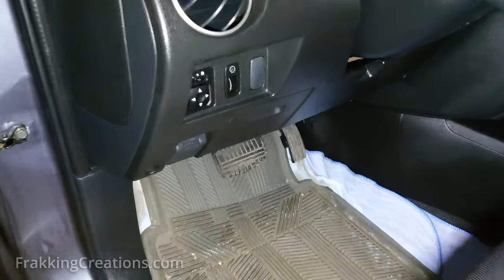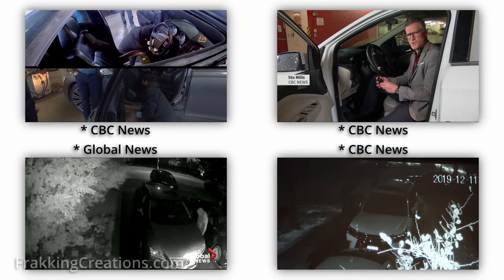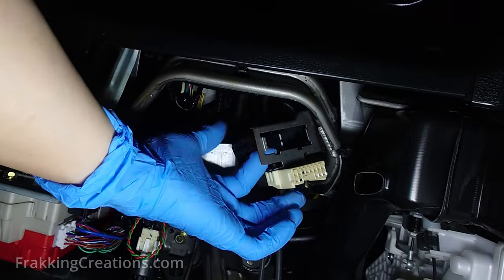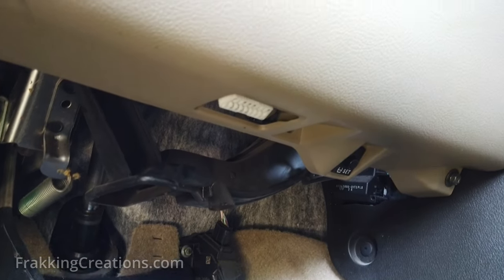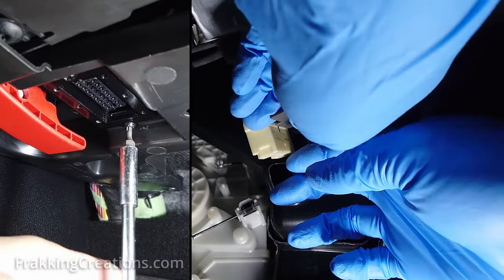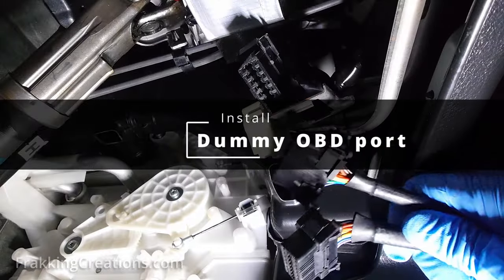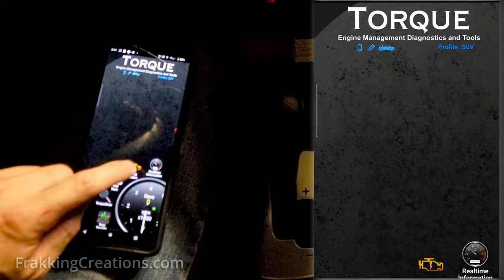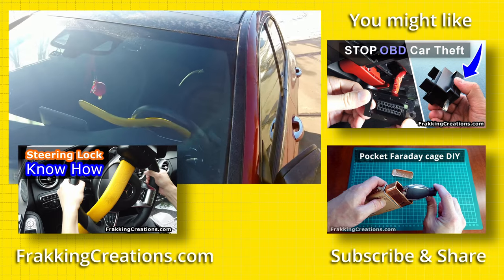Stop OBD car thefts - OBD port relocation with Fake OBD port install DIY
OBD port relocation to stop OBD port car theft / keyless car theft.
While nothing can absolutely prevent your vehicle from being stolen, layering security may help to get a thief/thieves to move on to the next target.  Thieves also target vehicles to be stolen using the OBD2 port that are on most vehicles made since 1996.

If you’ve watched our other video on using an OBD port lock but aren’t able to find one for your particular model of vehicle or would rather spend less money then the OBD port relocation DIY may be for you.

In this video, find out how to relocate your OBD port and install a dummy OBD port in its place.

Find links to the resources and to purchase  the OBD port cables below.

Click to skip to chapter to watch:
  00:00 - Intro (OBD port protection)
  01:37 - Disclaimer
  01:42 - What I used
  02:17 - Where is the OBD2 port
  02:44 - Some additional pre-cautions
  03:04 - Remove & relocate OBD port
  04:06 - Install Dummy / Fake OBD port
  04:41 - BONUS
  05:30 - You might like

Buy our car security stickers here (stick on inside of window)

OBD port locks:
» OBD Saver Universal lock
» Alternative OBDII lock
» Alternative #2 OBDII lock

Other useful car gadgets to have:
OBD2 scanner for phone

Videos sampled in our video:
Relay car theft video:
Thanks  @muzunsakal for allowing us to sample his footage of an actual Relay Attack keyless car theft:

*Keep up to date on new vulnerabilities that allow for easy car theft:*

Global News - Gone in 20 Seconds: Toronto man shocked as Range Rover stolen in moments right out of his driveway

N09241117, N12240820, N09240806, N14240804